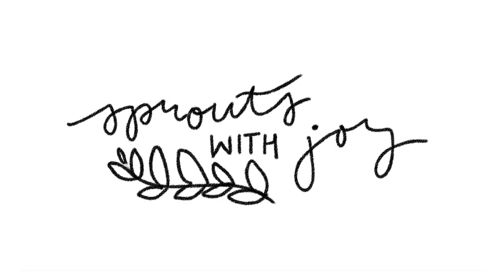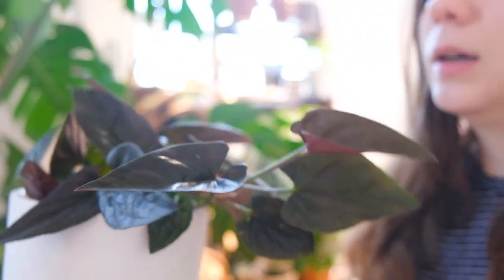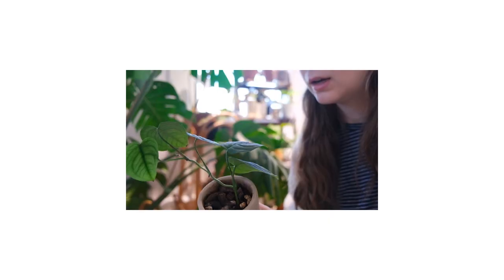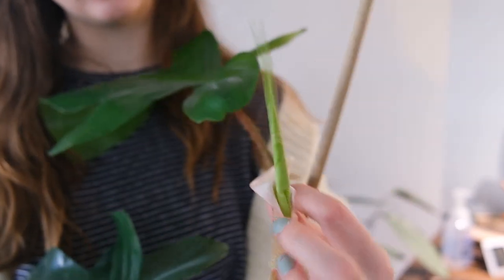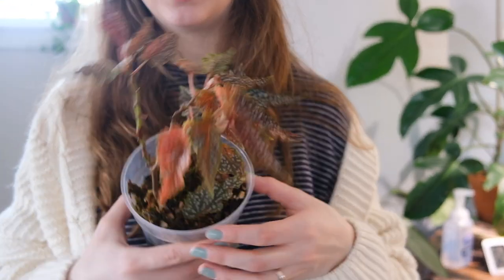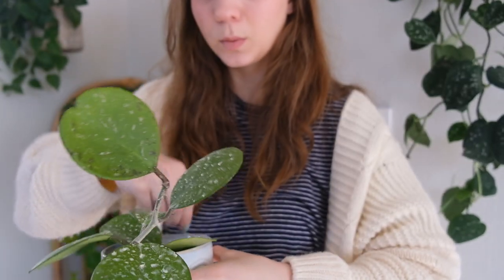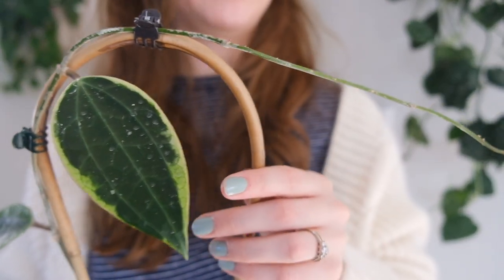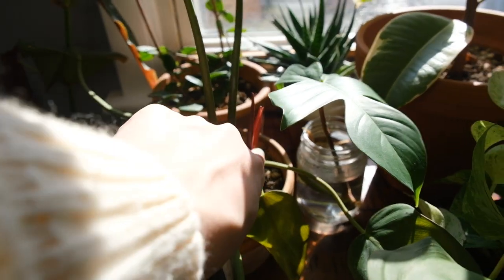these plants are doing the most!! | what's new in my plant collection?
*pot hangers (get that “floating pot” look on your wall)
*de la tanks soil
*white “s” hooks
*rope cover “pot”/basket
*levoit humidifier

🌿 MUSIC
Music from Uppbeat (free for Creators!):

houseplant updates
houseplants that are growing
plant progress
plant updates
houseplant collection updates